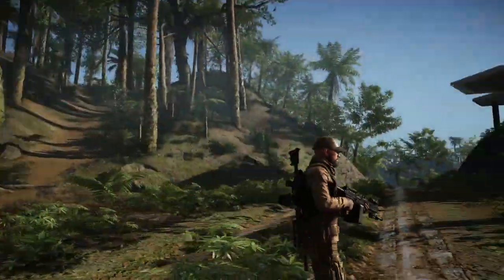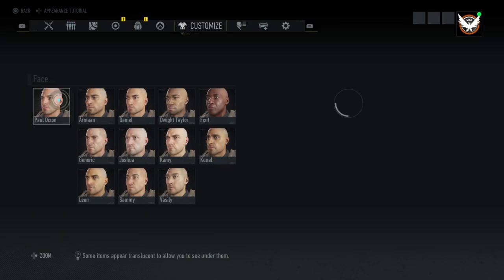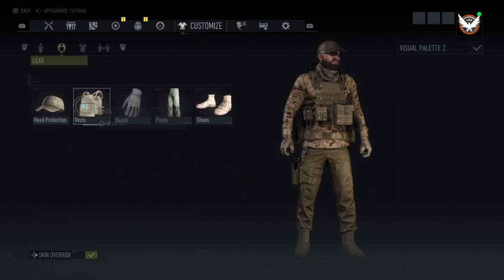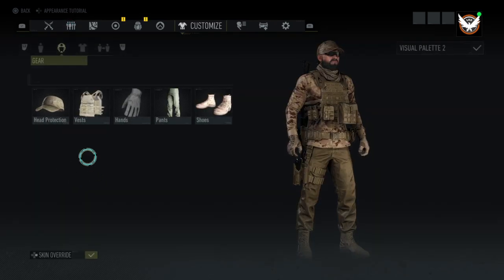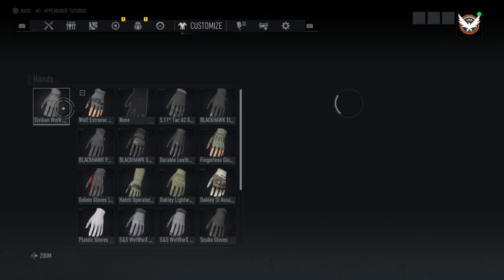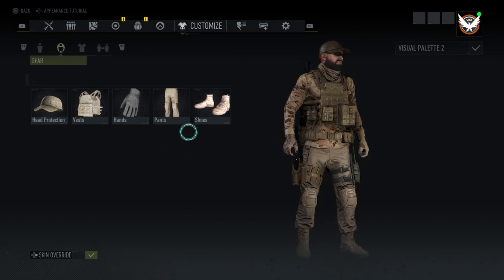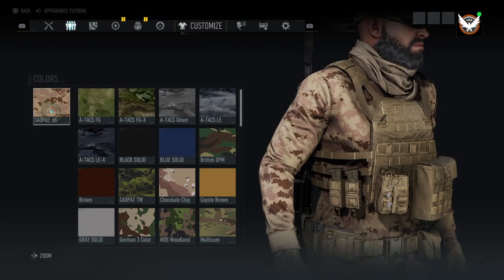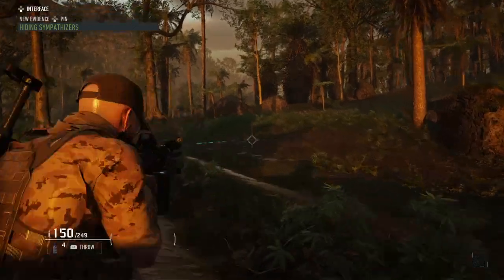Contract Killer Outfit Guide| Ghost Recon Breakpoint